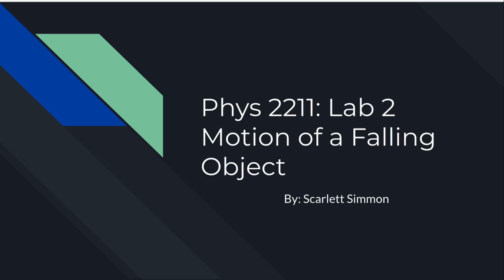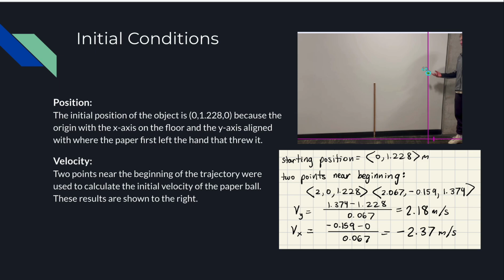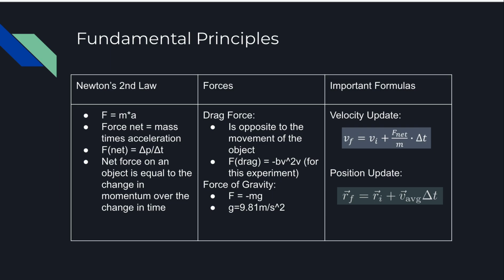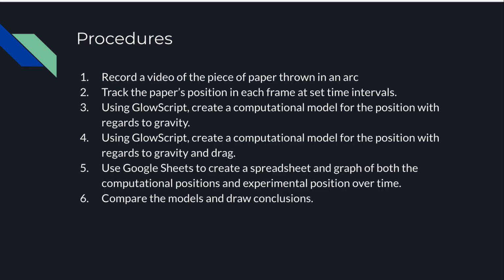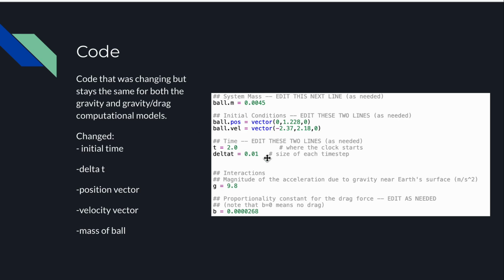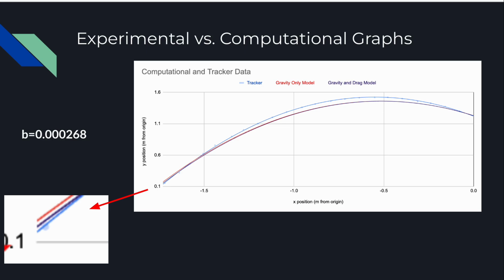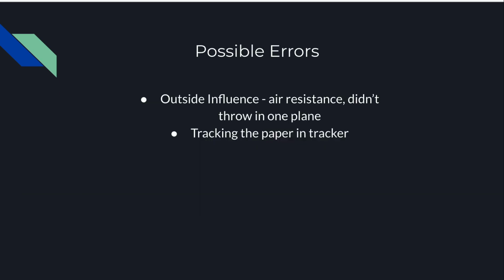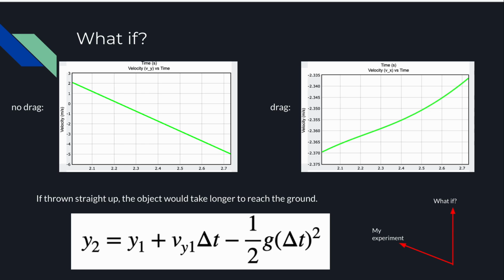Physics Lab 2 Scarlett Simmon